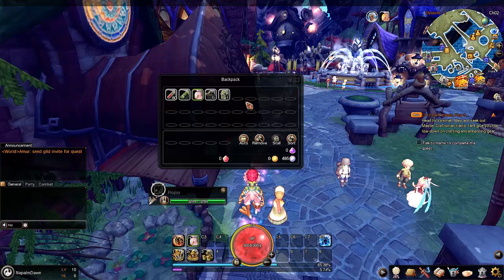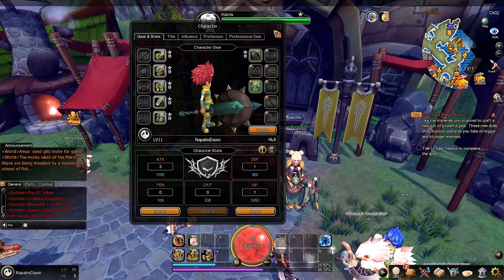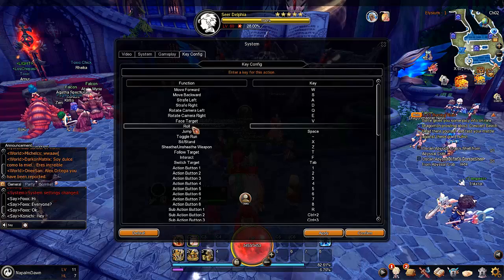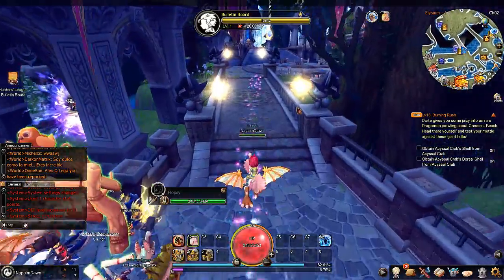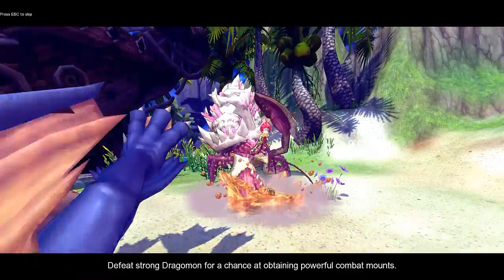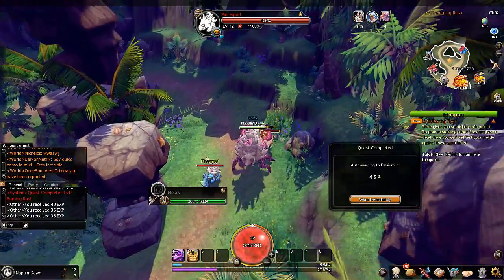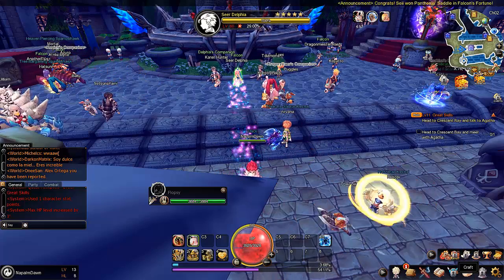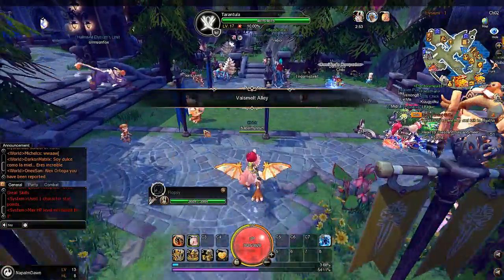Dragomon Hunter-first look and closed beta impressions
Dragomon Hunter is a game currently in beta from Aeria Games.  If the style and company sound familiar, that's because they are responsible for such games as Eden Eternal, Echo of Soul and more.  Aeria tends to be really big on the "anime" or chibi style MMOs.  I enjoyed Eden Eternal for some time years ago but eventually dropped it.

Dragomon Hunter will likely appeal to the completionist type person or the collector.  If you enjoy games like Monster Hunter and enjoy the aspect of farming something in WoW for a drop, you'll likely enjoy this game.  I did actually get one of the shell dudes to drop a mount and it was pretty cool.  The game plays more as the action style than say a WoW style with invisible dice rolls in the background.  The game features telegraphs from enemies similar to Wildstar and other action RPGs.